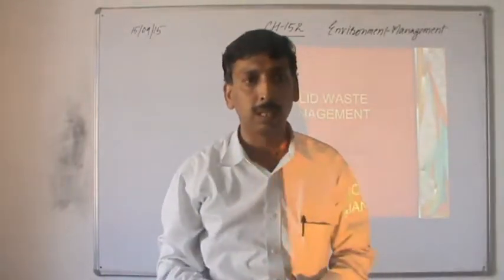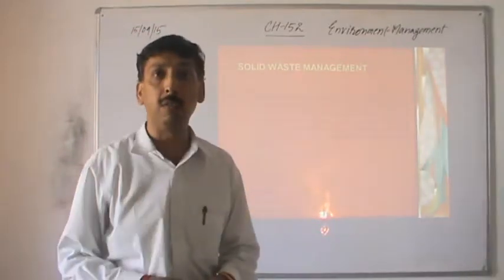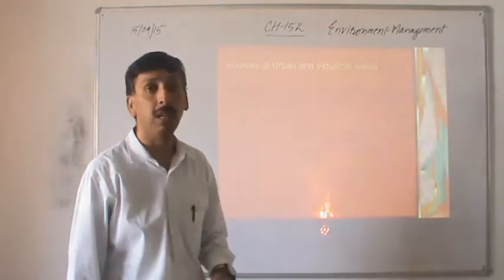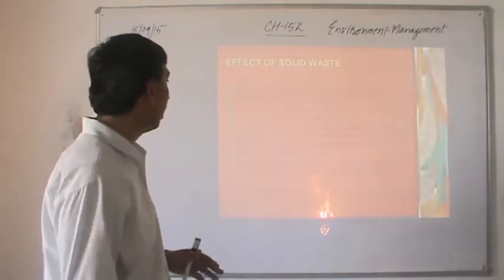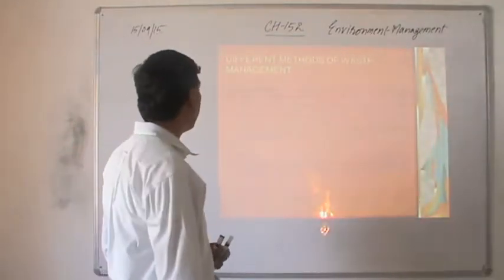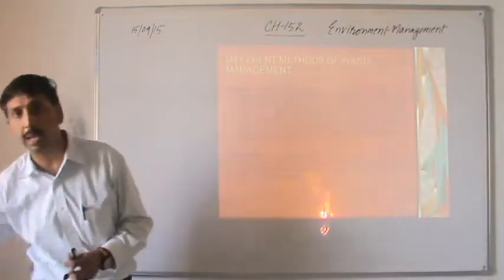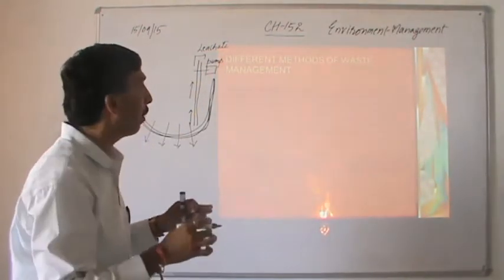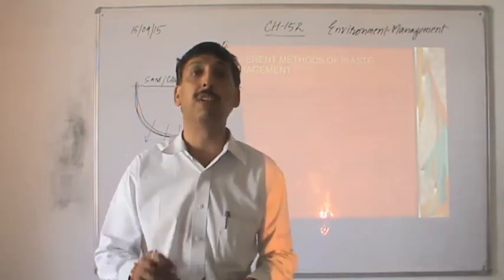Lecture 1 CH 152